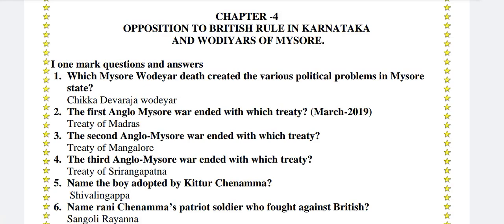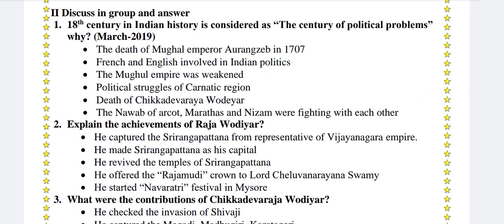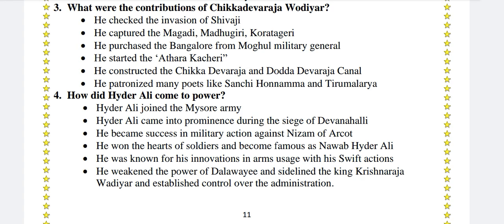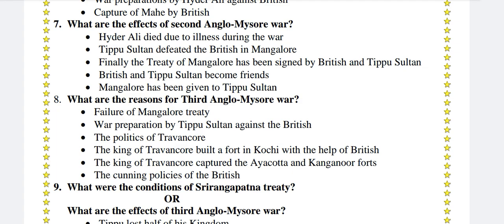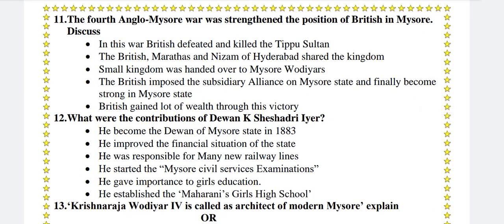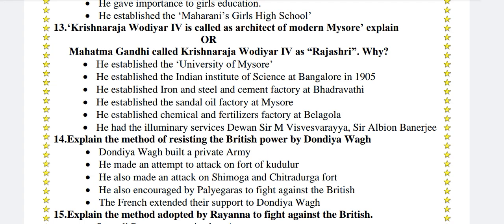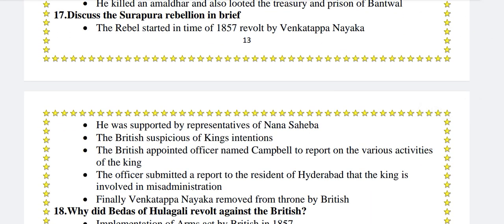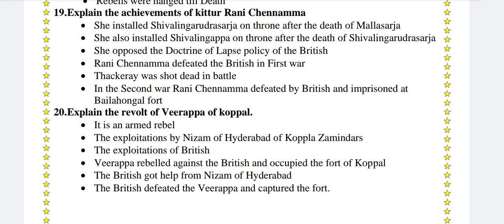Opposition to British rule in Karnataka and the Wodiyars of Mysore. Important questions. Class 10th.